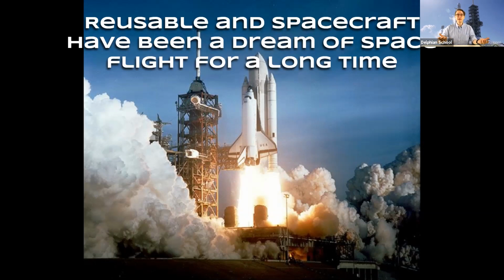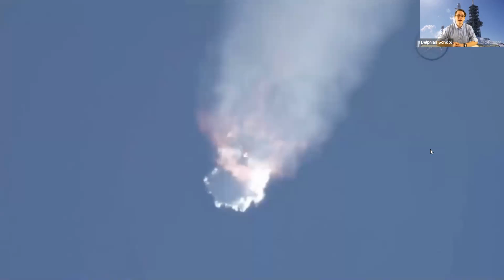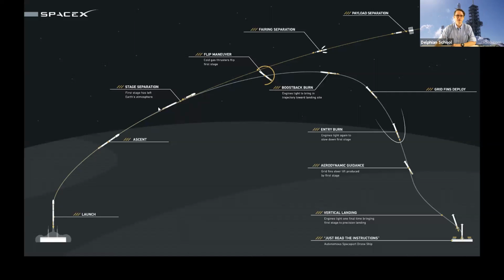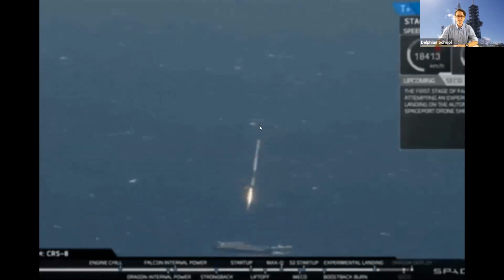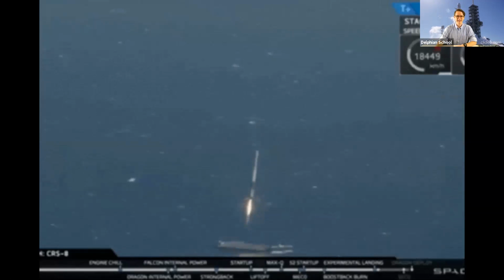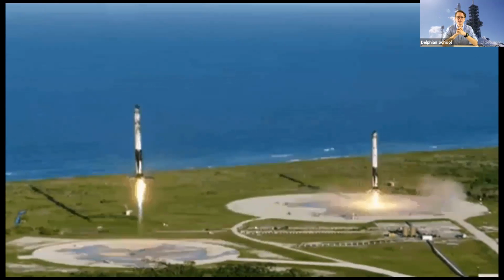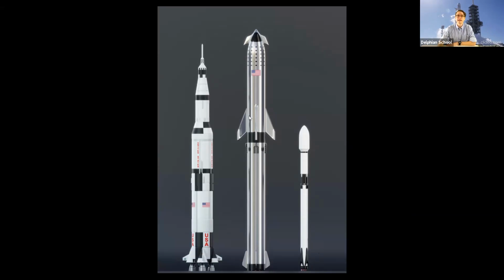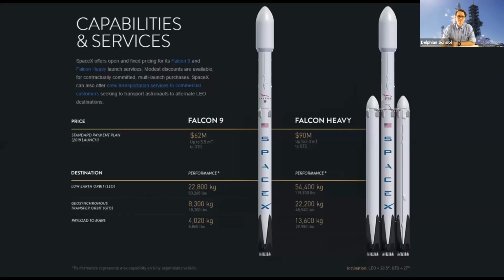Space Science - June 26, 2020 Delphian School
Blast off with Space Science teacher James as he takes students on another exciting adventure through the cosmos! Learn about the science of outer space and ask James all the space questions you've always wondered about!

This class is ideal for ages 8 to 14.